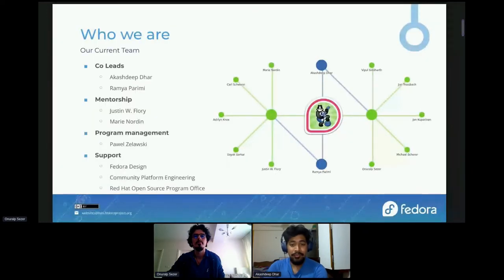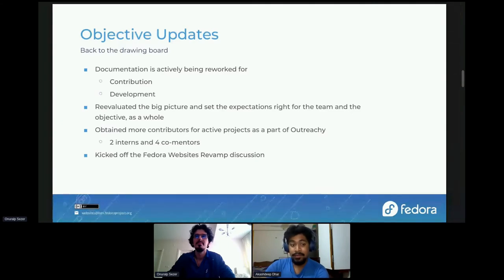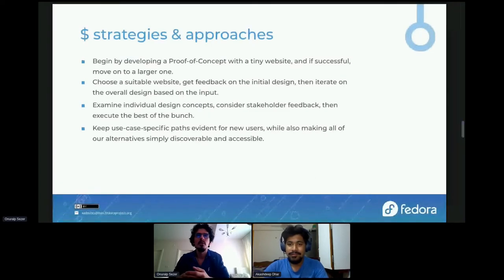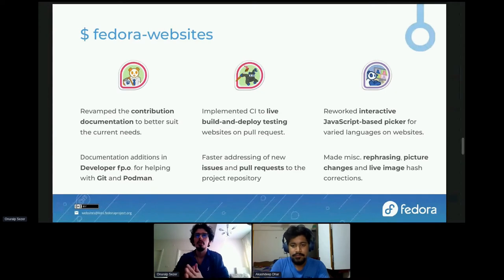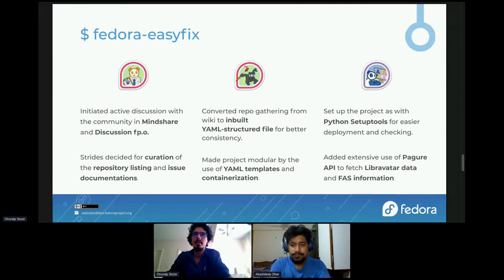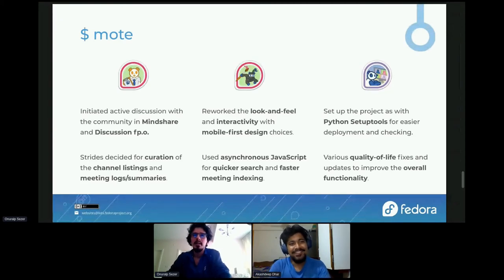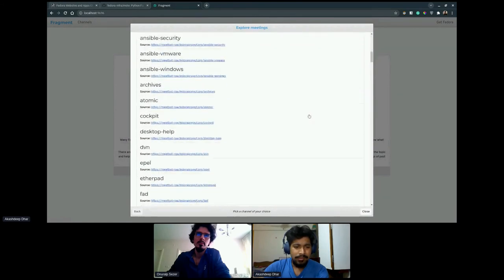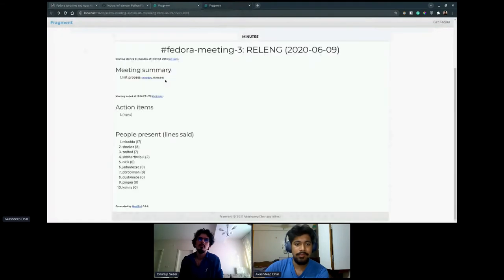Web & Apps Revamp Objective Update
Presented by Akashdeep Dhar and Onuralp Sezer